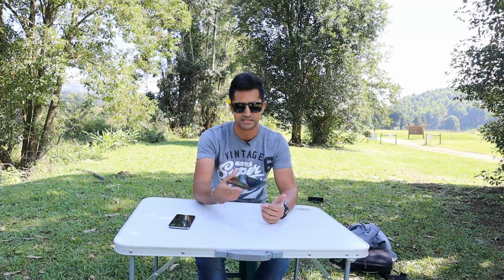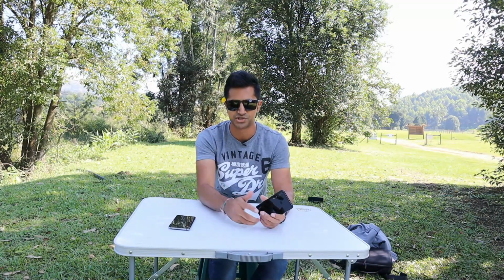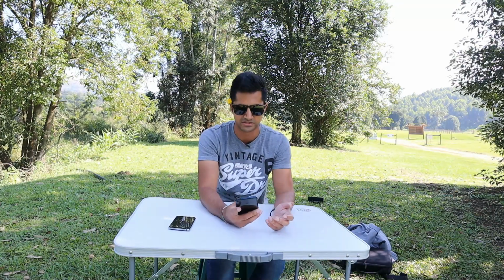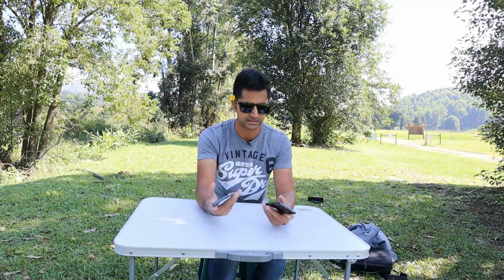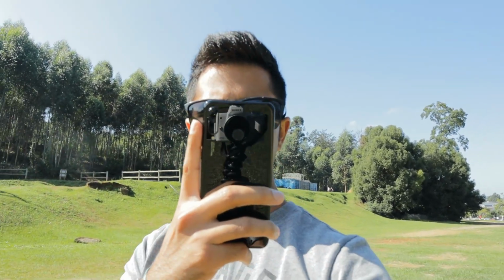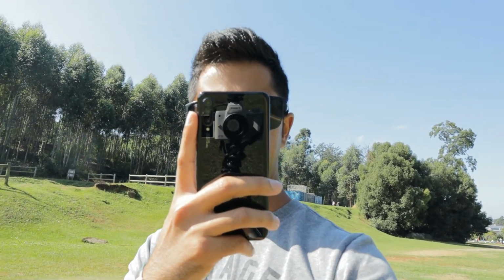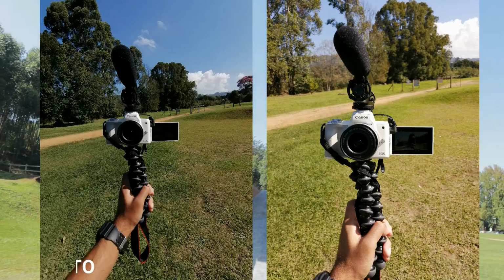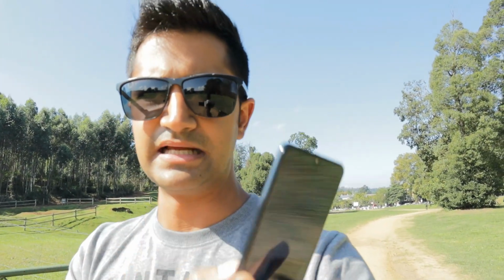Huawei P30 Lite Review Best Budget Phone in 2019?!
The Huawei P30 lite is the most affordable phone from the P30 Series, 3 Times Cheaper than the P30 Pro and yet it still looks and feels close to a Flagship ! with Glass on the Back and Glass on the Front!